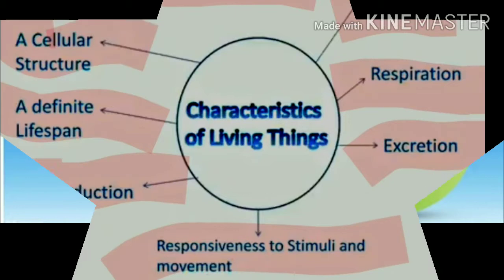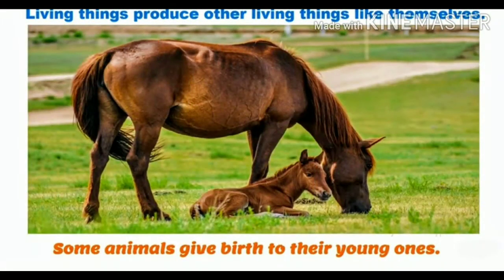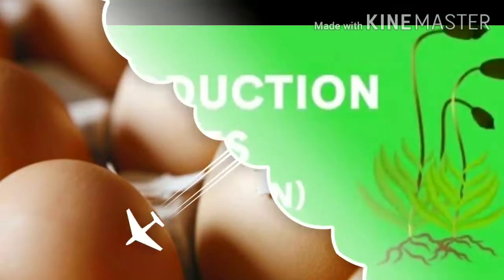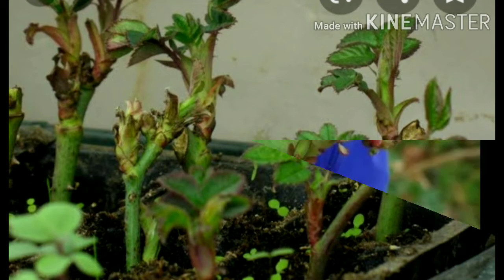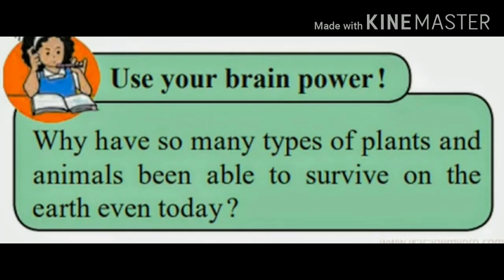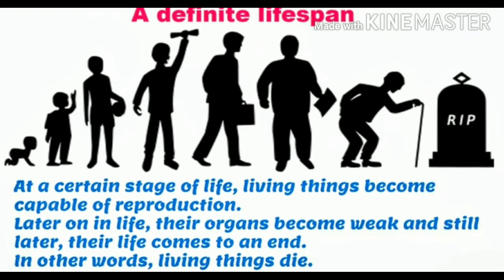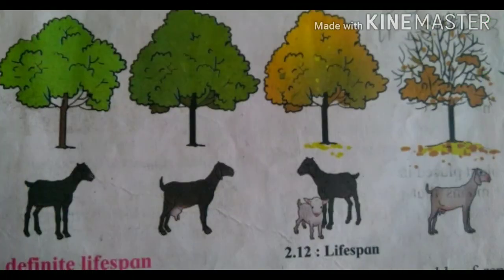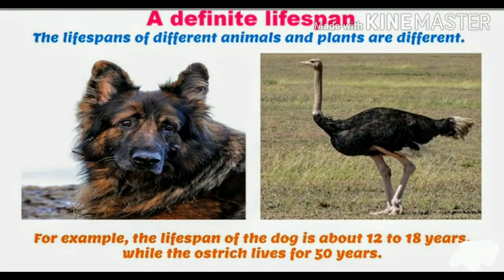Std 6 General Science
Lesson No. 2 The Living World